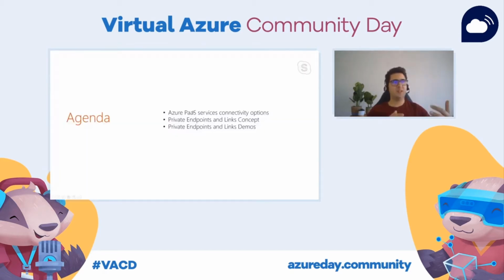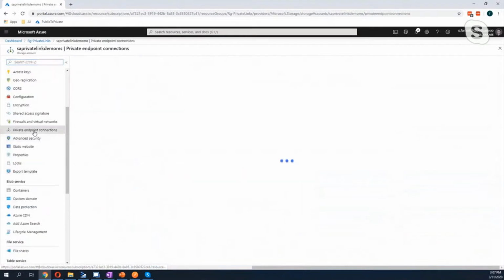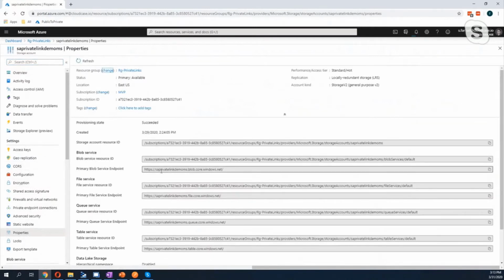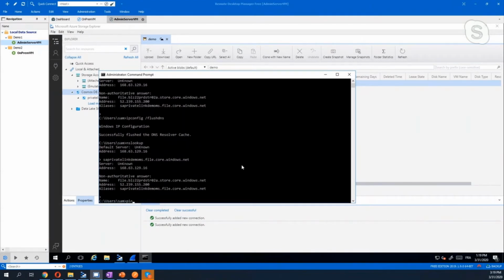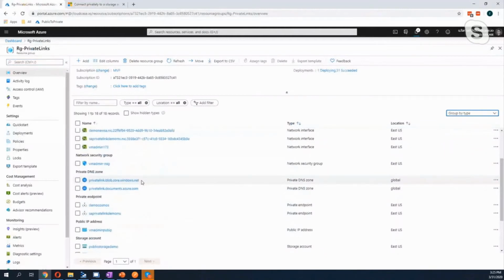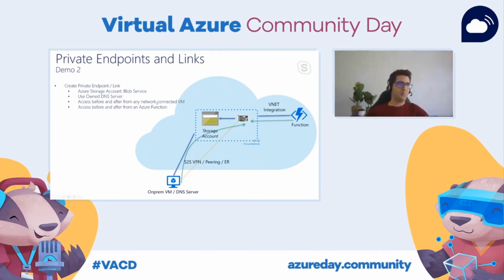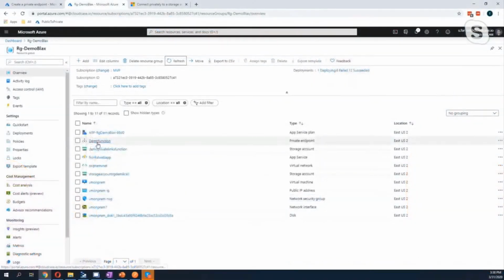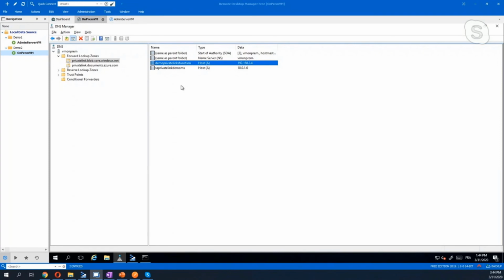From Public to Private: Azure Private Endpoints and Links - Samir Farhat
In this session will will show how to turn Public Azure PaaS services into Private using Private endpoints and links.

After this demo you will learn to reach services like Azure Storage, Azure SQL or Azure Key Vault through a private IP address on your network

Speaker: Samir Farhat

I'm an IT Pro delivering since 2010 consultancy missions for several customers. My main competencies are about Datacenter and Cloud solutions and exclusively Microsoft related products. I also design Private, Public and Hybrid Clouds based on Hyper-V and Azure. I'm recognized as an Azure MVP.